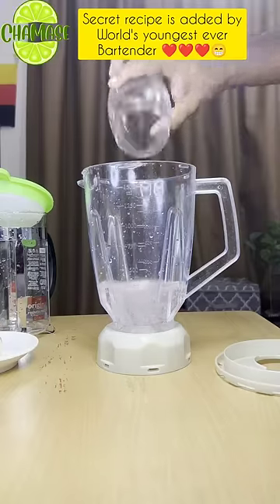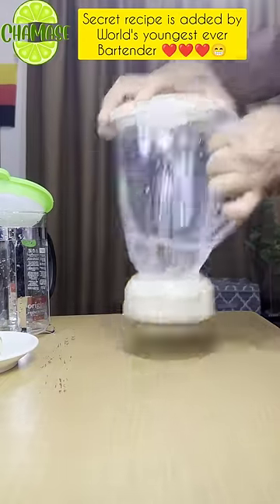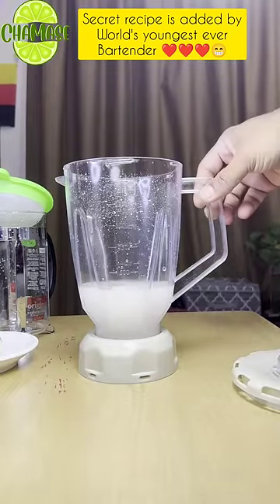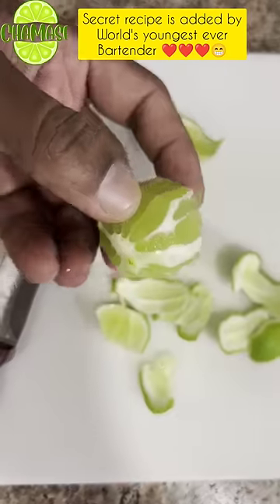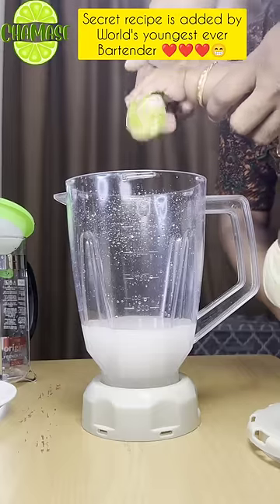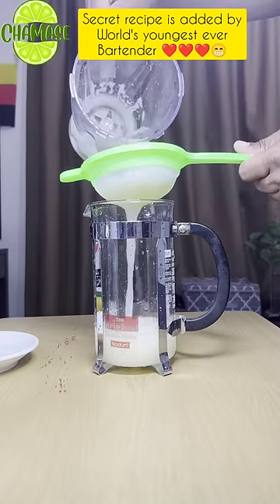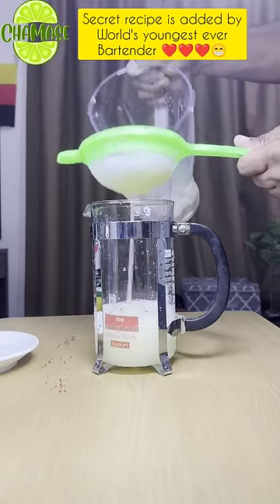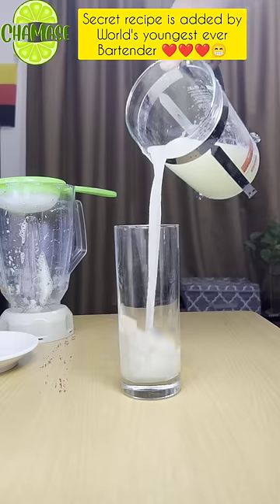restaurant style നാരങ്ങ വെള്ളം 🍋